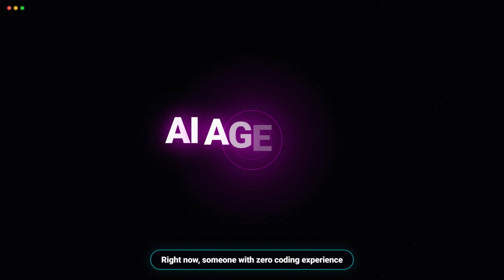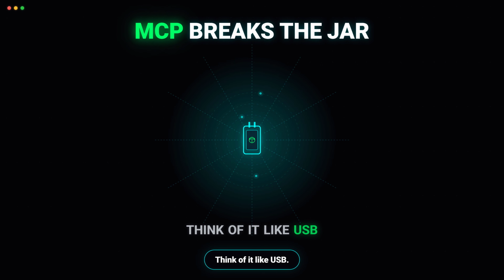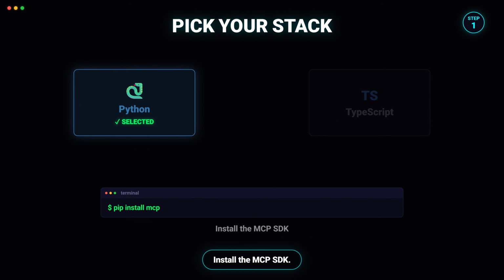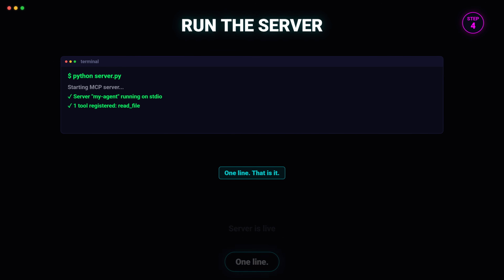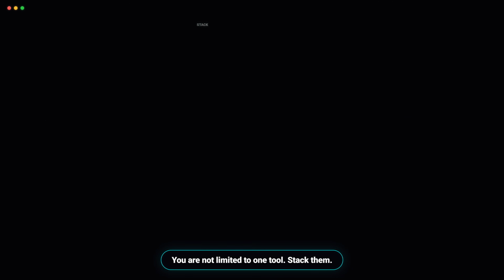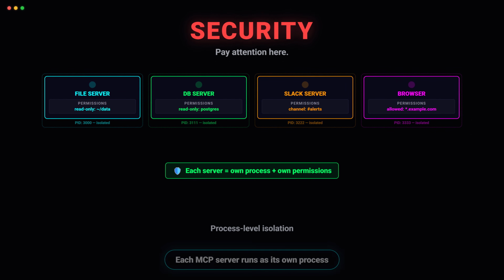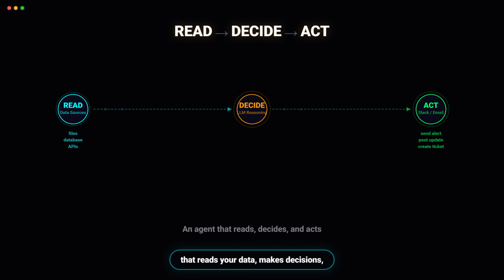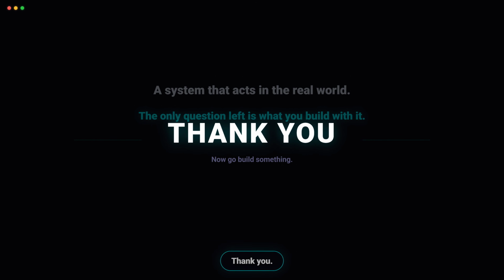Stop Building Chatbots — Build AI Agents with MCP Instead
Stop building chatbots. Build AI agents that read files, query databases, send Slack messages, and browse the web — all through one protocol.

This is the complete guide to the Model Context Protocol (MCP). You'll learn:

→ The architecture: hosts, clients, servers, and tools
→ How JSON-RPC powers the communication layer
→ How to build your first MCP server from scratch
→ How to connect it to Claude Desktop
→ How to stack multiple servers for emergent behavior
→ Security: process isolation, scoped permissions, blast radius control
→ The build order: from one server to a full agent stack in 4 days
→ Real-world use cases shipping in production right now

MCP is an open protocol by Anthropic that gives LLMs a standardized way to call tools and access data. Instead of building custom integrations for every API, you build small, focused MCP servers — and any compatible host can use them instantly.

No frameworks. No bloated dependencies. Just servers and a host.

The community has already built 1,000+ MCP servers for GitHub, Stripe, Figma, Slack, Google Drive, Postgres, and more. Install one and your agent gains that skill immediately.

📌 Chapters:
0:00 — Why MCP Changes Everything
1:30 — What Is MCP?
3:00 — Architecture Deep Dive
5:00 — JSON-RPC & The Protocol Layer
6:30 — Building Your First Server
8:00 — Connecting to Claude Desktop
9:30 — Stacking Tools & Emergent Behavior
11:00 — Security & Permissions
13:00 — Build Order & Roadmap
15:00 — Real-World Use Cases
17:00 — The Ecosystem & What's Next